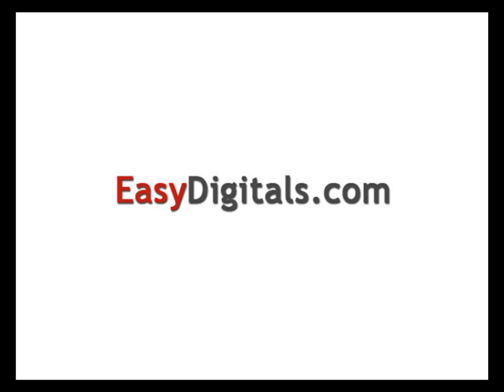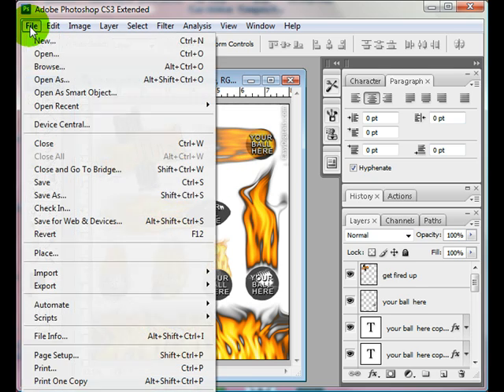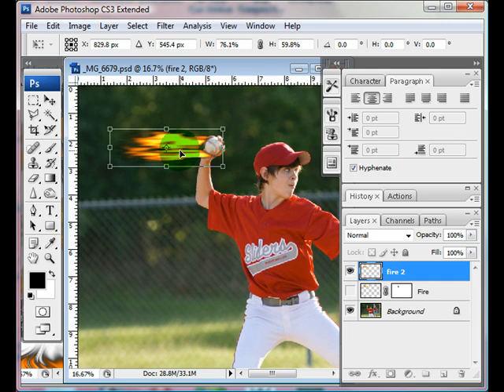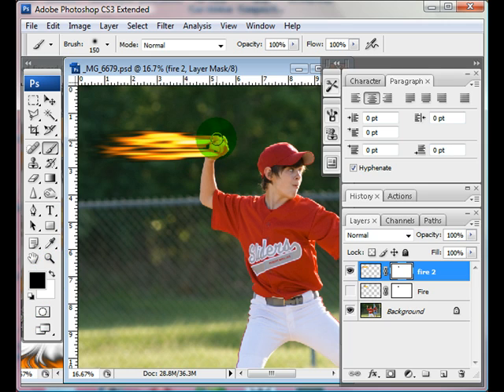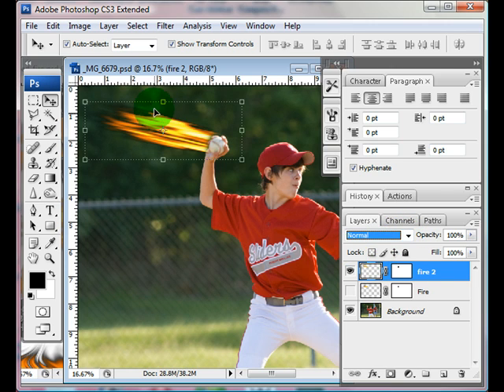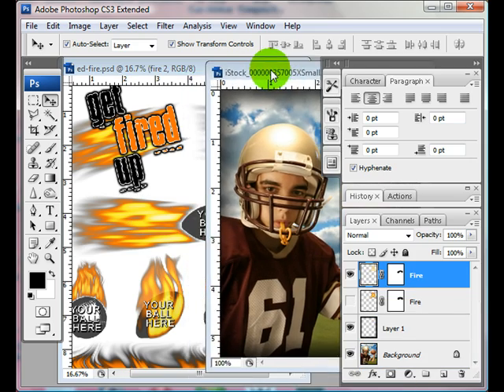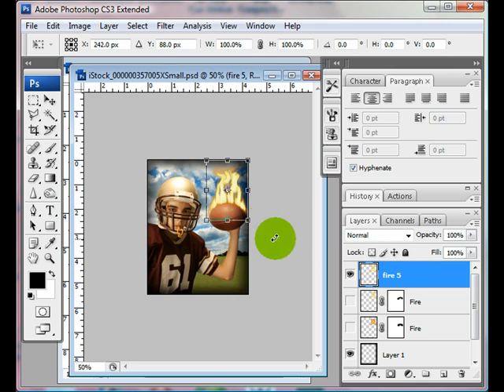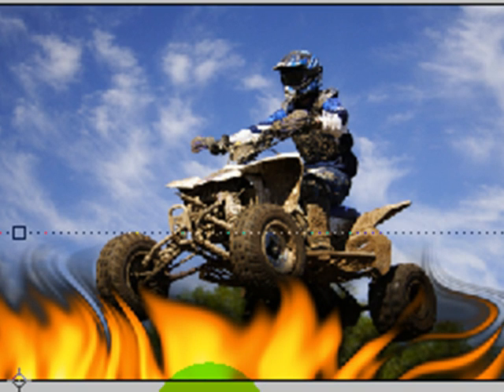Free Fire/Flame Elements for Photoshop or Elements Tutorial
How to use the free fire/flame template available for sports photos.